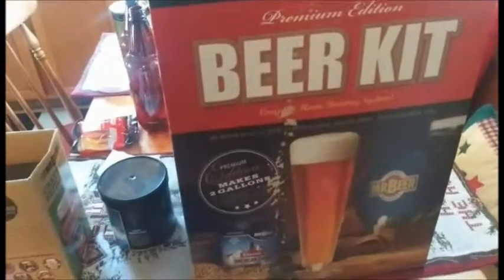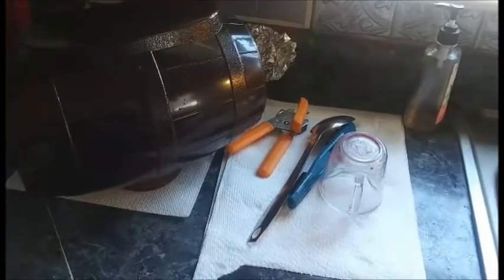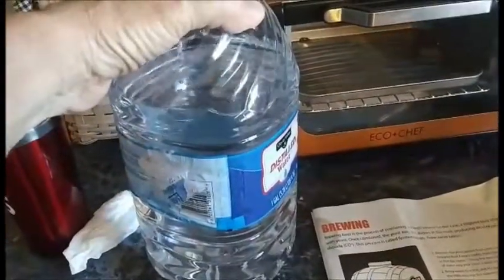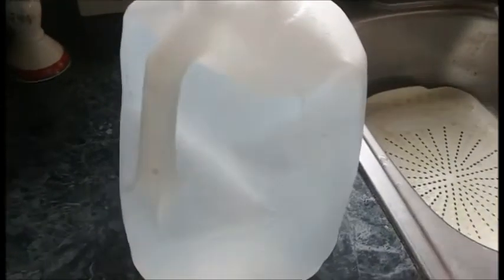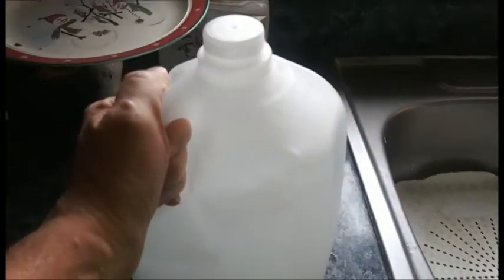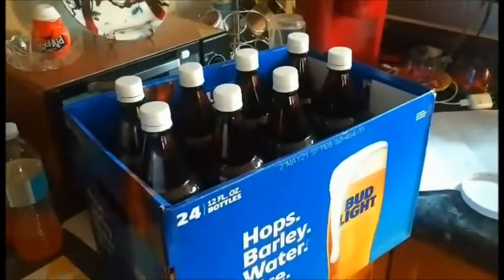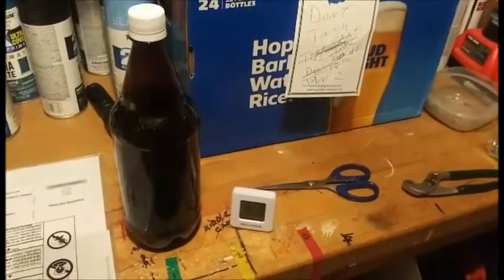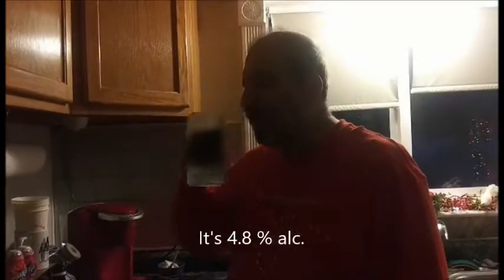Beer Making 101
Using Mr. Beer kit I made a pale ale beer. My first attempt on making beer.